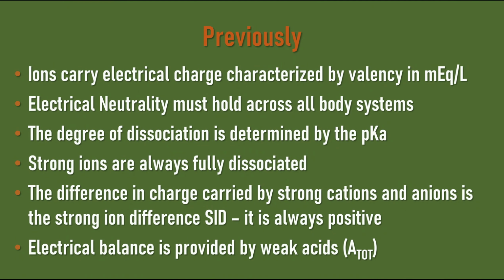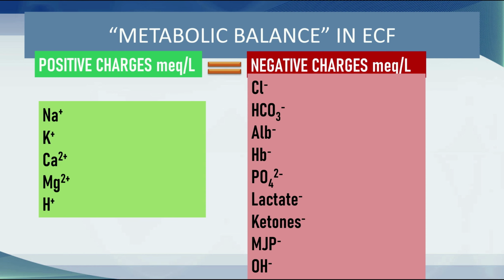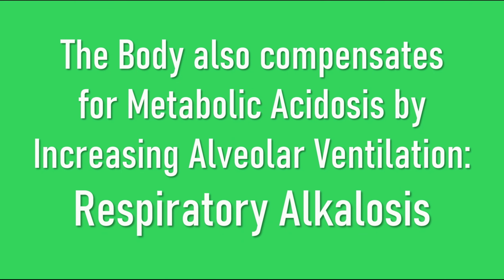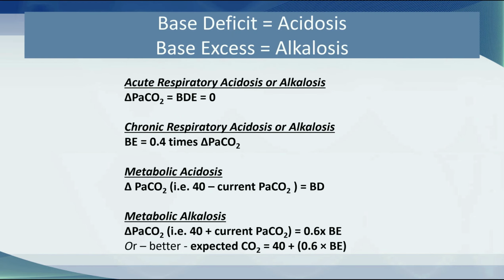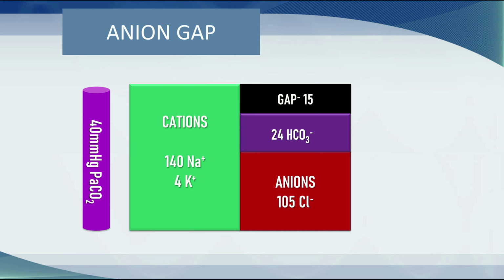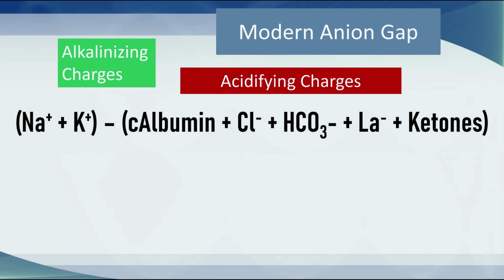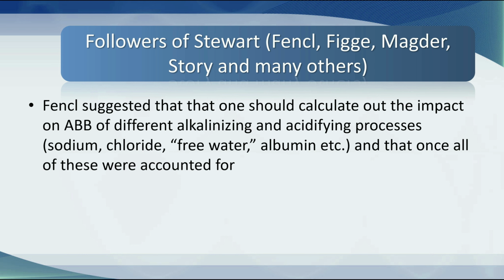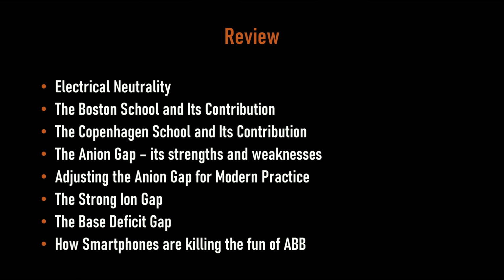Metabolic Acidosis - What it is, diagnosis and tools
This is Tutorial 4 in the Acid Base Series - on the topic of Metabolic Acidosis.
The tutorial is based on a single blood gas - a random sample that was handed to me in the ICU recently.
Blood Gas Used in This Tutorial:
pH 7.19
PaCO2 32mmHg (4.1kPa)
HCO3- 13.1
BE – 16.5
AG 20
Na+ 126
K+ 3.1
Cl- 96
Lactate- 7.2
Ketones- 0.6mmol/L
Albumin 21g/L
Creatinine 3.3mg/dl (293mmol/l)
Metabolic Acidosis is characterized by an increase in the relative ratio of strong anions to strong cations in the plasma. The PaCO2 and the Bicarbonate fall in a predictable manner. It is possible to compute the effectiveness of respiratory compensation for metabolic acidosis by using the Winters equation.
To understand the mechanism of metabolic acidosis - caused by accumulation of mineral (Chloride) and organic (Lactate, Ketones, Metabolic Junk Products) anions - one needs to apply the law of Electrical Neutrality. All of the positive charges must equal all of the negative charges. As Bicarbonate is consumed in the process of buffering metabolic acidosis, the change in the Bicarbonate level (downwards) can be used to quantify the degree of acidosis. This is important because the pH may be within the normal range due to respiratory compensation. Be aware that the HCO3- quantum that is displayed on a blood gas is derived from the pH and PCO2 by the Henderson Hasselbalch equation.
Unfortunately, because respiratory abnormalities may complicate the diagnosis of metabolic acidosis, and pH and PCO2 are altered by changes in temperature, the precision of a single reading of PCO2 and HCO3- may be poor. Consequently, the Standard Base Excess was developed to excise the respiratory component from the change in bicarbonate. Again it is a derived variable and may be imprecise. Nevertheless, BE (or 1-BE the Base Deficit BD) is a terrific scanning tool to identify the presence of a metabolic acidosis (BD) or alkalosis (BE). It is defined as the amount of strong cation (BD) or strong anion (BE) required to bring the pH back to 7.4 when the temperature is 37 degrees Celcius and the the PaCO2 is 40mmHg or 5.3kPa. The base deficit does not indicate the source of the acidosis, but it can be recalculated to remove the impact of the [Na+], the [Cl-], the body water and the serum Albumin (and the Lactate) to determine the Base Deficit Gap - indicative of the quantity of Unmeasured Anions (UMA, Ketones, if not measured, and Renal Acids (metabolic junk products - MJP).
Traditionally clinicians use the Anion Gap to determine whether a patient has a Hyperchloremic Acidosis (no gap) from a UMA acidosis. I find this quite a dated concept. If the [Cl-] exceeds 105 and the plasma Sodium is normal, the patient has a Hypercloremic acidosis. We can easily measure Ketones and Lactate. The AG is imprecise and should be adjusted for the Albumin level, which tends to hover around 25g per liter in critically ill patients (narrowing the Gap and alkalinizing the patient). I do think if you are calculating the AG that you must include the K+ on the Cation side, the Lactate on the Anion side and adjust the Albumin.
The Strong Ion Gap is a more advanced, more precise and more cumbersome version of the AG. Regardless of the approach, one eventually ends up with a quantify of unidentifiable anions (SIG) that may be of medley origin (metabolism, poisoning etc). It is my opinion that it is useful to tease out all of the different acidifying and alkalinizing processes (the Fencl approach) to determine what is going on with the patient. All of these calculations can be done in seconds with smartphone apps and spreadsheets.
I guarantee you will learn something.

Contents:
00:14 Introduction
00:46 Review of Previous Tutorial and Preview
02:00 Clinical Scenario - Larry - Acute Complex Metabolic Acidosis
03:48 The Value of Bicarbonate
04:20 Henderson and Buffers
05:30 Electrochemical Balance in Extracellular Fluid
06:43 "Anions are Acids, Cations are Bases"
08:00 Bicarbonate is the Major Extracellular Buffer
09:00 Systems for Assessing Metabolic Acidosis
09:52 The Boston Approach
11:00 Compensation for Metabolic Acidosis (Winters)
13:38 The Copenhagen Approach (Base Excess, Base Deficit)
17:30 Electrical Neutrality
17:50 The Anion Gap
23:10 The Anion Gap Only Really Diagnoses Hyperchloremia
24:12 Correcting the Anion Gap For Albumin
26:07 A Modern Comprehensive Anion Gap
26:53 What Does The Gap Mean?
27:53 A Simple Approach to Thinking About Metabolic Acidosis
29:00 The Strong Ion Gap and the Base Deficit Gap
34:55 Smartphone Apps and Acid Base
36:14 Review